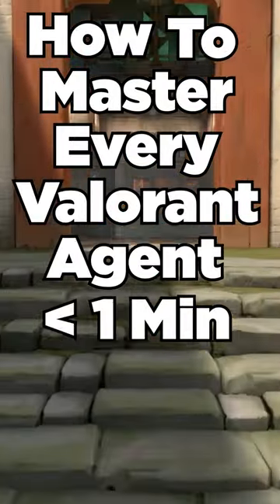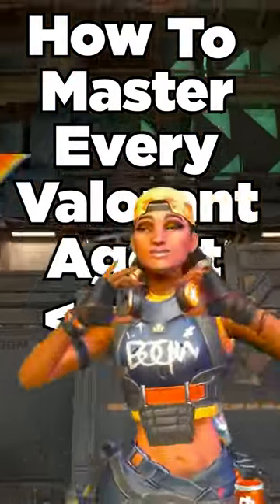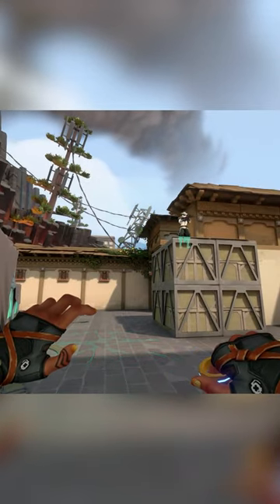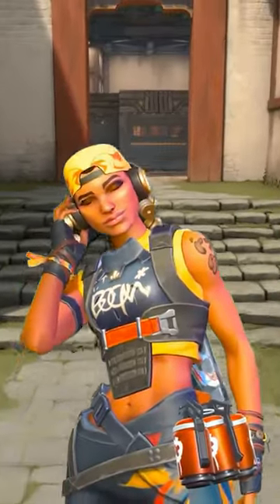1 Minute to Master Raze